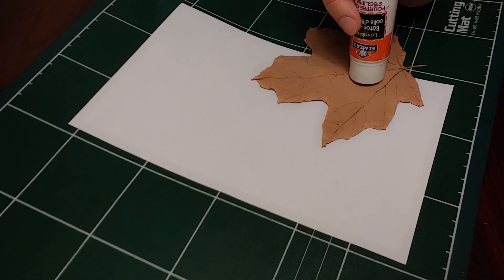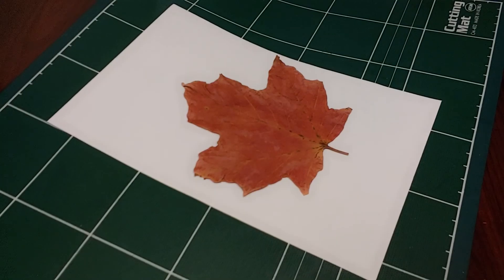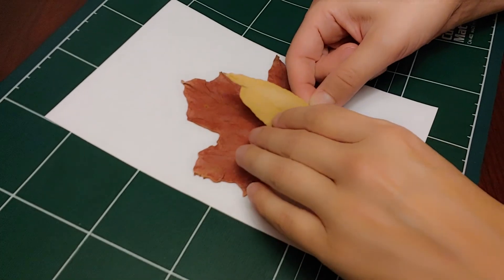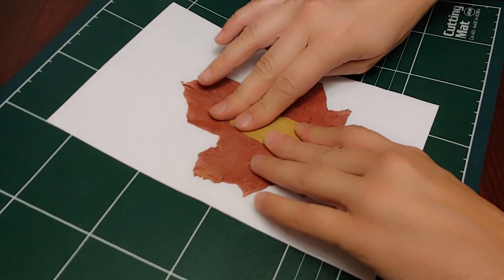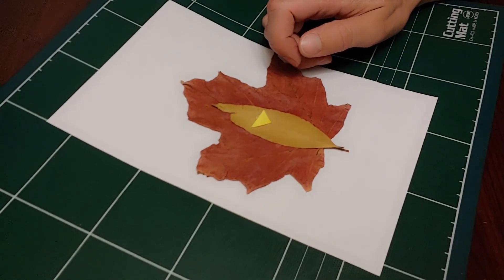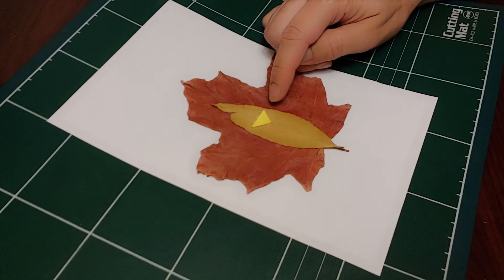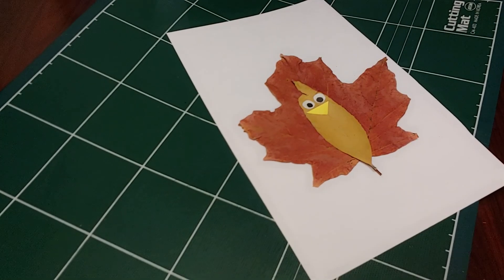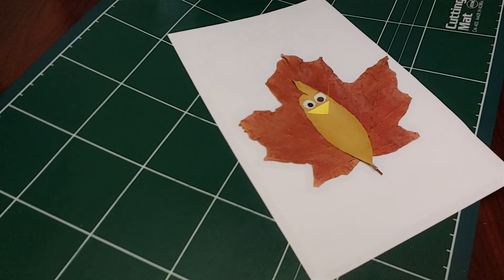Thanksgiving card (dried leaf turkey 🦃)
how to make a Thanksgiving turkey card out of dried leaves